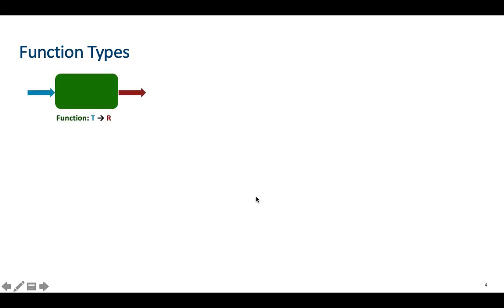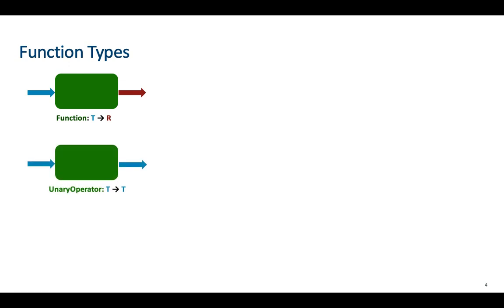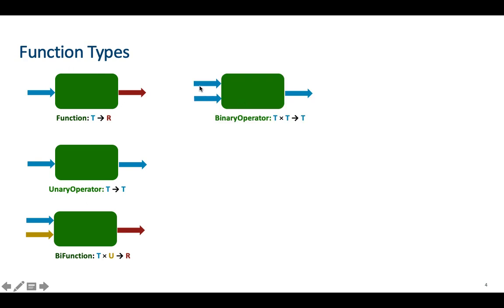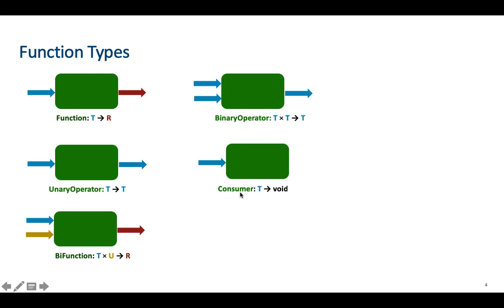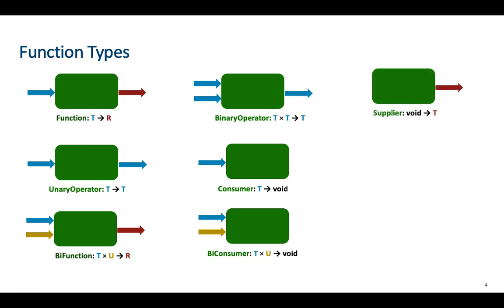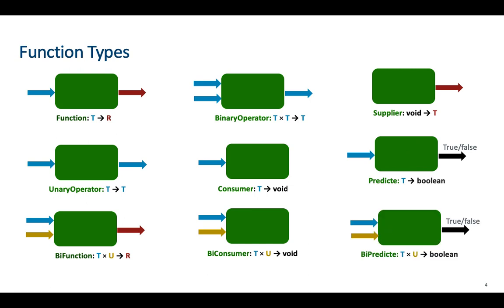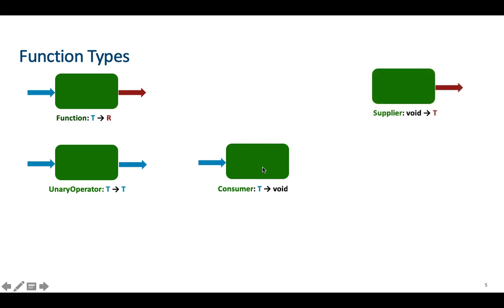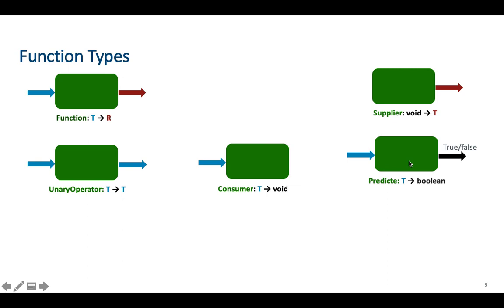Understanding Functional Types in Java - (Function, Operator, Consumer, Supplier and Predicate)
In this video I explain functional types in Java. I talk about Function, BiFunction, UnaryOperation, BinaryOperator, Consumer, BiConsumer, Supplier, Predicate and BiPredicate types in Java.